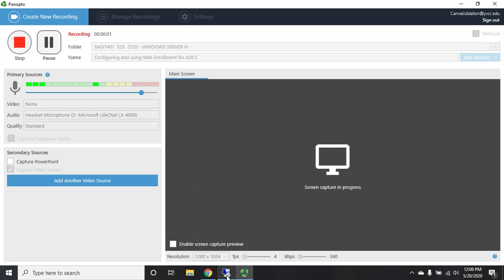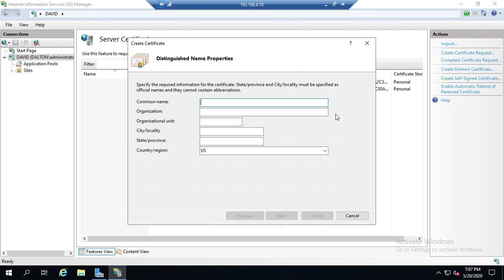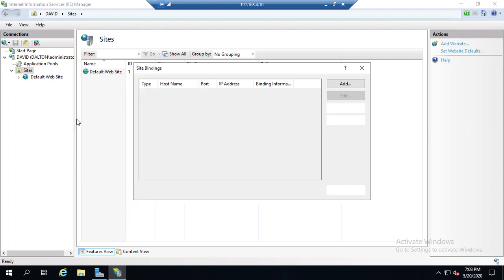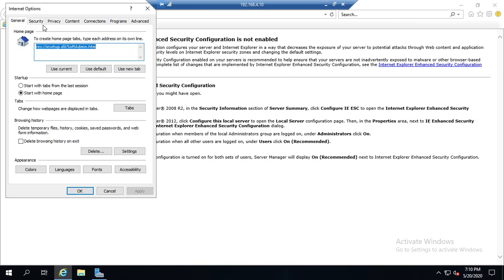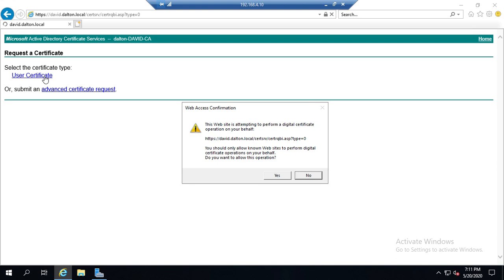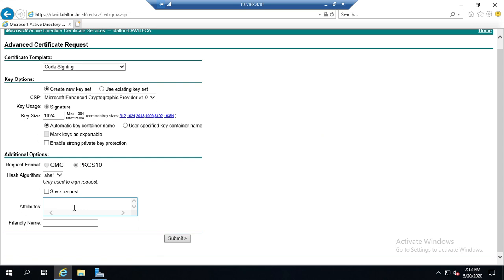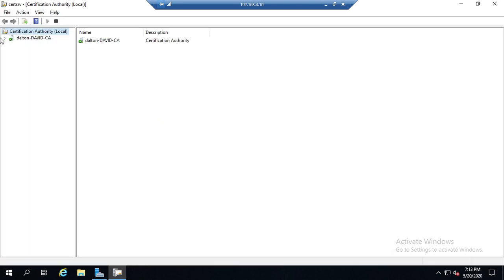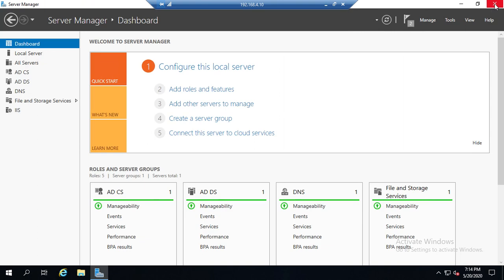Configuring and using Web Enrollment for ADCS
This video demonstrates how to setup web enrollment for Active Directory Certificate Services. It includes configuring IIS for SSL and setting the certsrv site to use SSL. Finally, Internet Explorer settings are adjusted and the web enrollment site is used to request and install a couple of certificates.